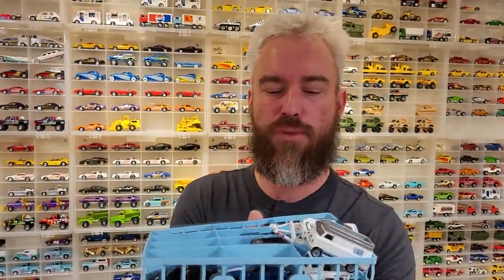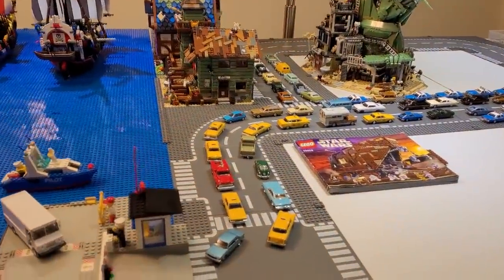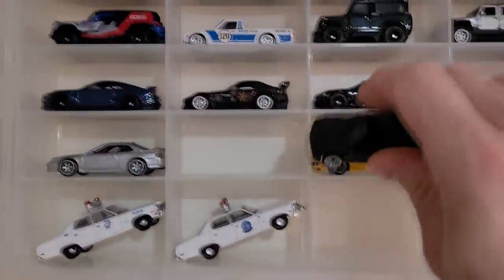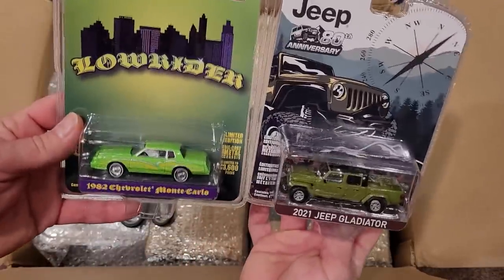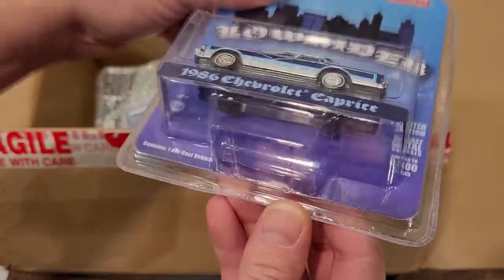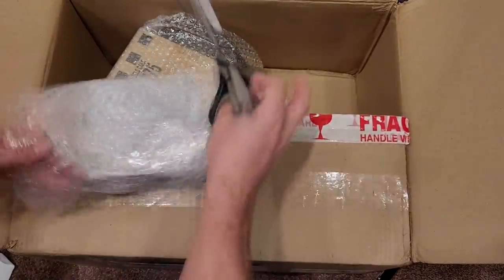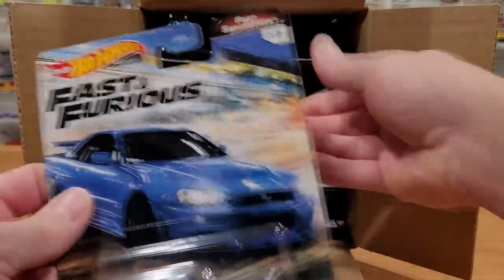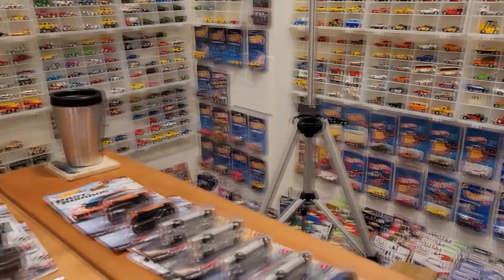2021 MYSTERY MAILBOX FIND and a ton of 1/64 scale diecast!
Just an absolute ton of diecast to review here, including Hot Wheels, Matchbox, Greenlight, Auto World, Johnny Lightning, and Nina the CAT! Check out the museum and where all the latest Car Culture cars are going on the display Plano Case wall.